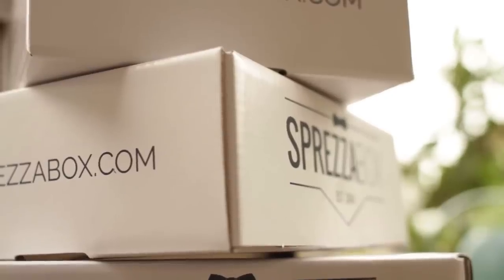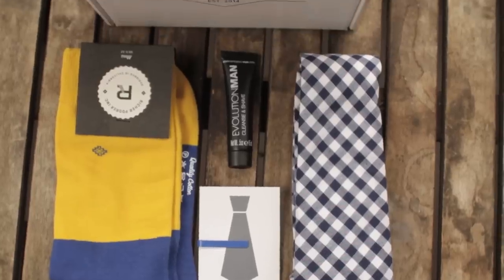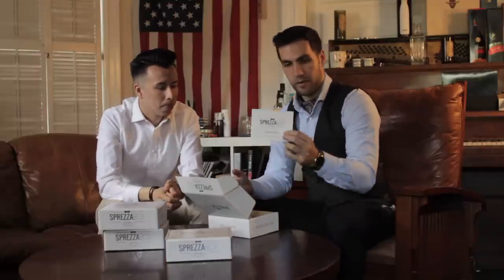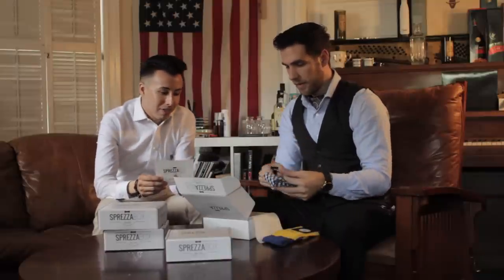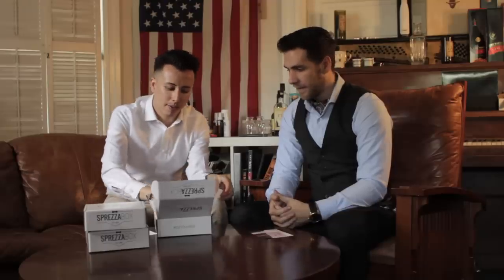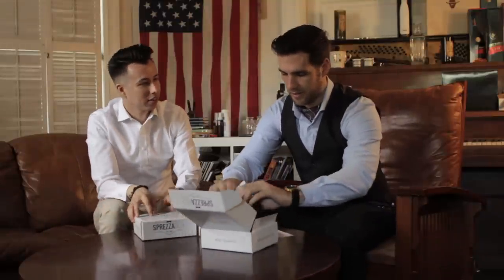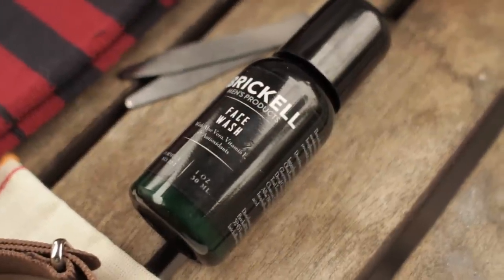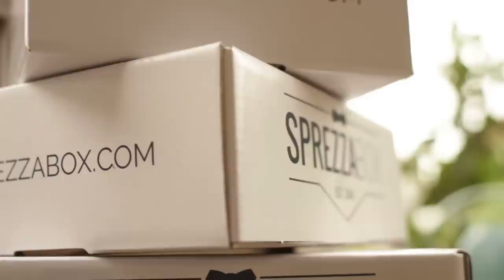Unboxing Sprezza Box - A Look Inside || GL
Blake and George take a look at what 4 months of subscription box service Sprezza Box is like.